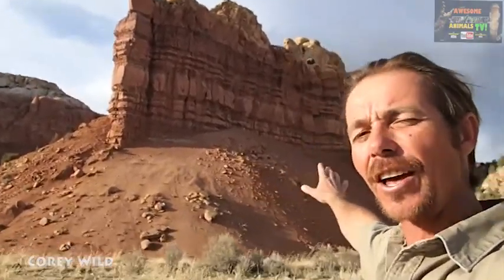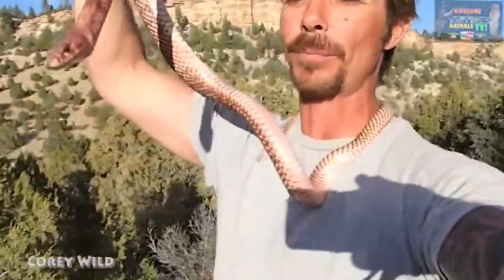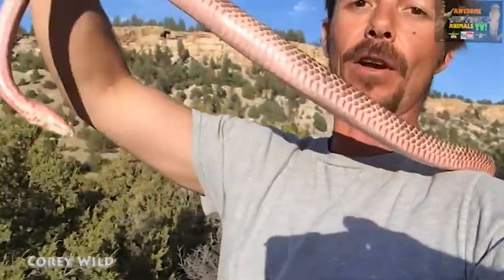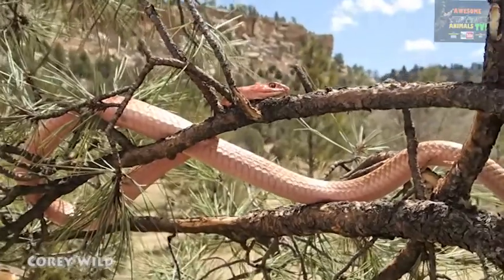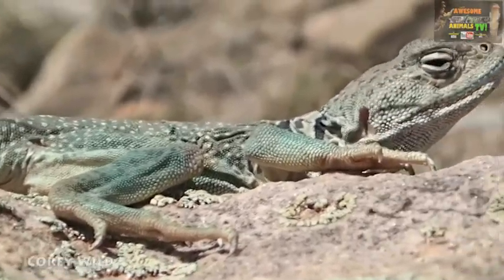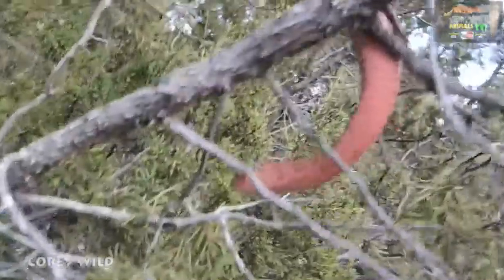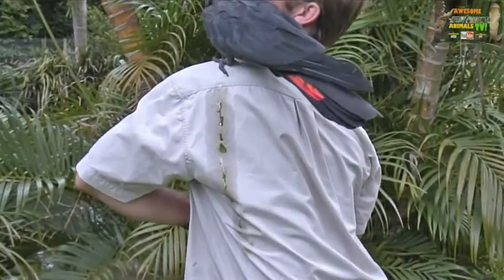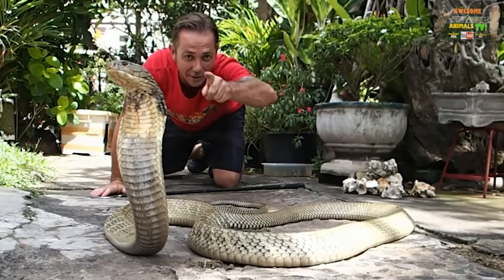COACHWHIP SNAKE VENOMOUS? Top 10 Snakes AMERICA SNAKE MAN - SNAKE BITES USA - Reptiles USA - SNAKES